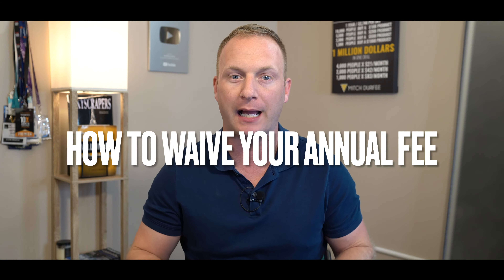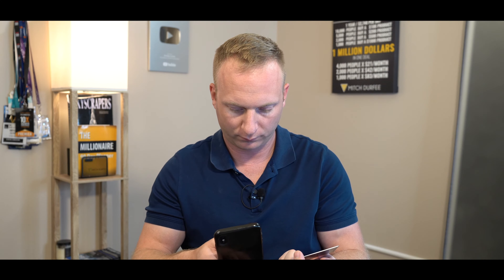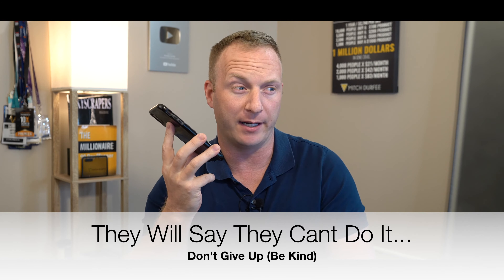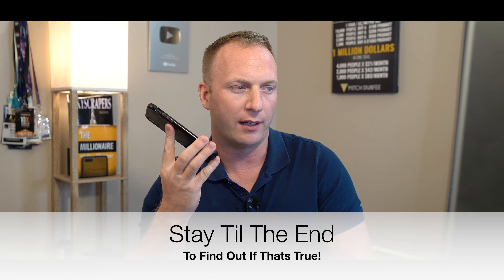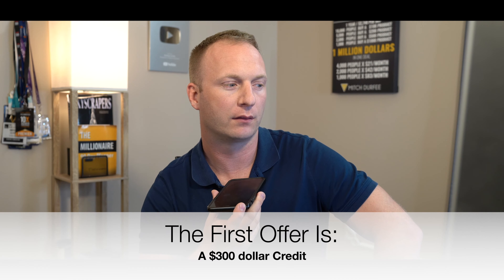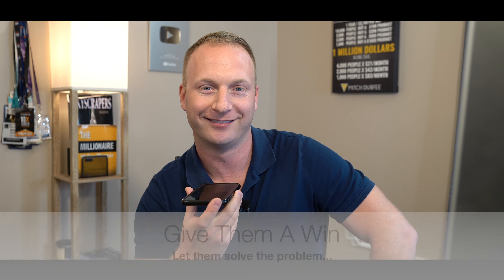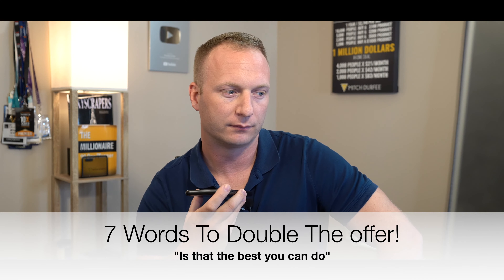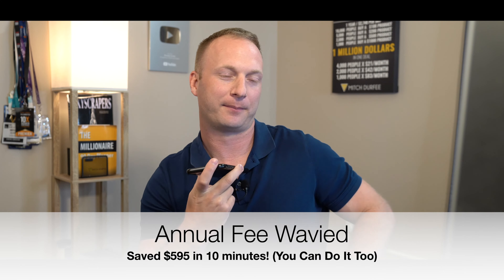How To Waive A Credit Card Annual Fee - American Express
Do you have a creditcard with an annualfee Watch this video to learn how to waive your annual credit card fee.

For more tips and strategies on how to fix, repair and leverage your credit check out my course

Credit cards with annual fees are good for two basic types of people, with different credit histories and credit scores:

People with bad or limited credit who need a card with an annual fee because they can’t be approved for anything else

and

People with good or excellent credit who are looking for rewards and benefits that have better than average credit scores.

Annual fees range from the fairly small, like $49, to the very large, like $595 or more. But most of them are about $100.

Premium travel credit cards tend to have the highest fees. Some cards will waive the annual fee for the first year, giving you some time to see if you’ll use the card enough for it to be worth it.

In this video I'll show you how to waive the credit card fees using my tried and true script. I've helped close nearly 5,000 students with their credit and this 10 minute video will show you how to save $595 dollars!

If you need help with fixing your credit make sure to check out "the Credit Repair Blueprint" let me know if this this script worked for you and how much you saved!

Get Rich With Mitch - The #1 Business channel to educate you on how to make money online, invest in real estate, find profitable side hustles, and make money fast!